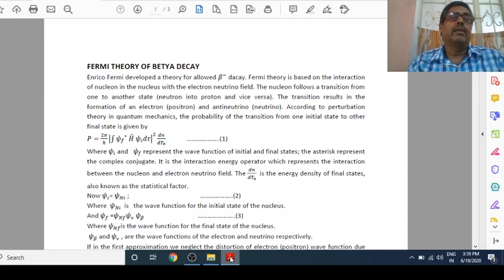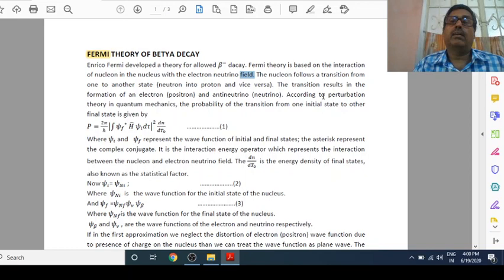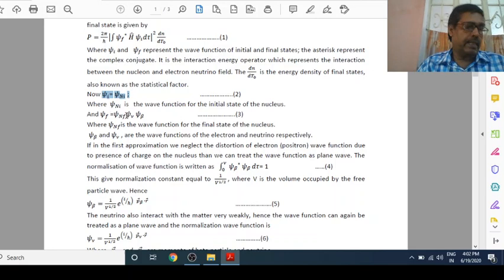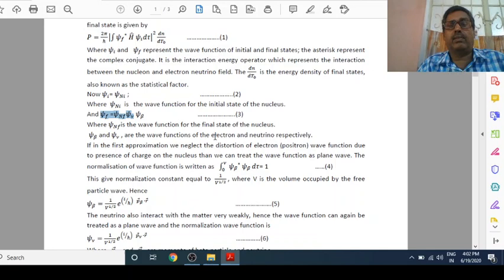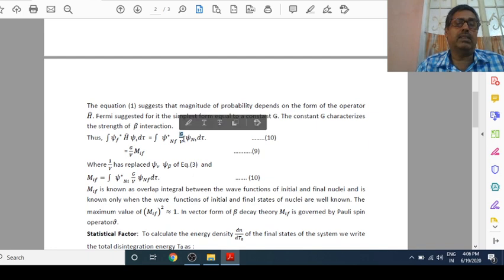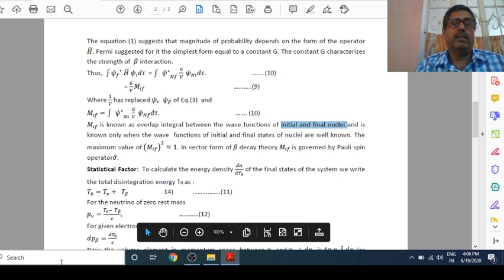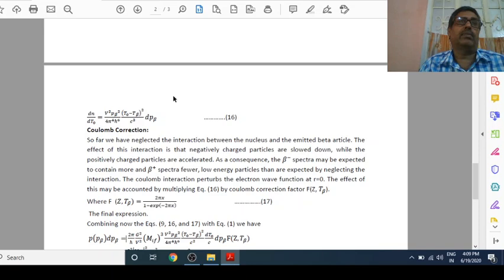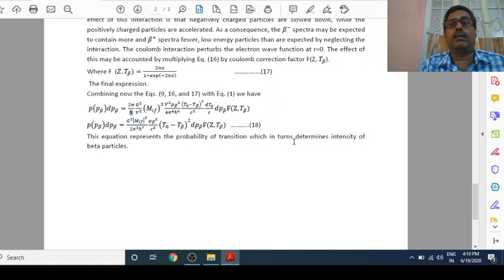Fermi theory of Beta Decay By- Gopal Prasad Choudhary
D-III  Nuclear  Physics